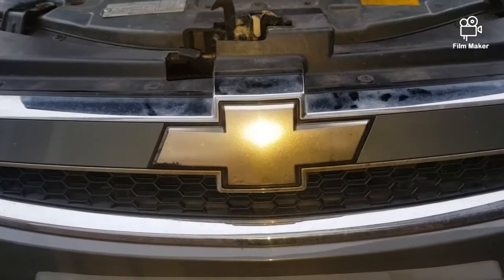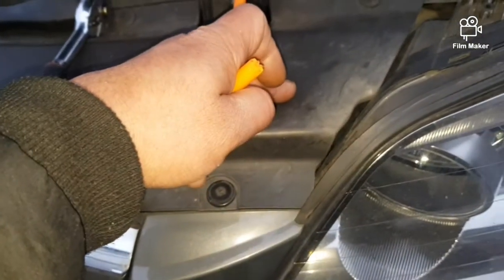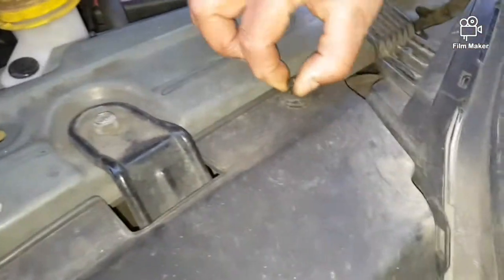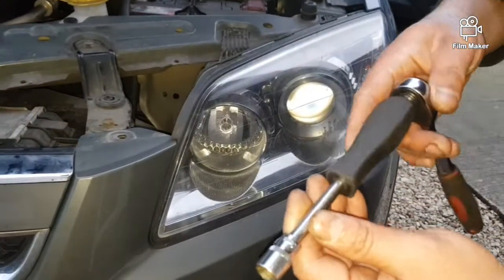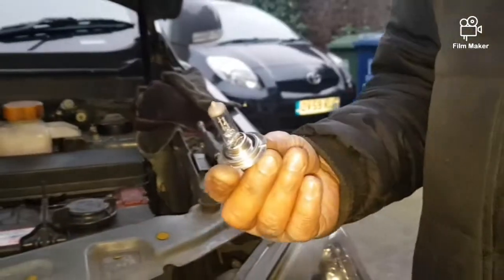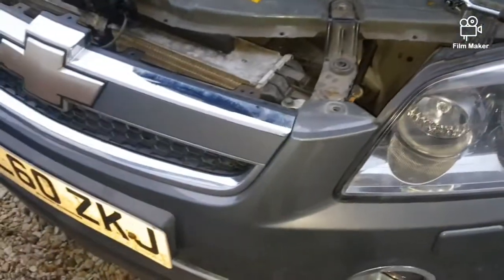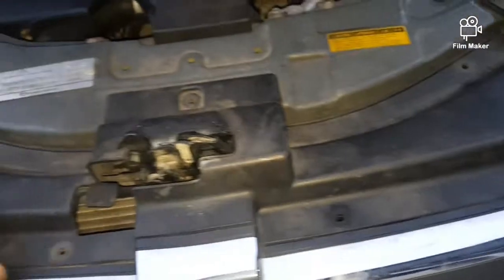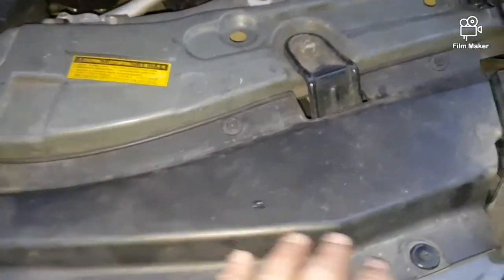Chevrolet Captiva Headlight Bulb Replacement || Headlamp Bulb Change. Headlight Removal Process.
Chevrolet captiva headlight bulb replacement.

GoPro Hero4 Black  Surf - Waterproof Action Camera - 4K Ultra HD - Hero 4

Universal Tripod Telescopic Mobile Phone, Camera Holder Stand For Huawei P20 Pro

HEADLIGHT CAR BULBS 12v 55w (2 PIN)